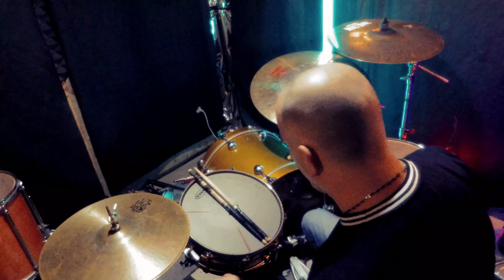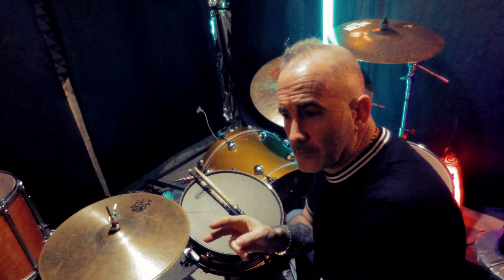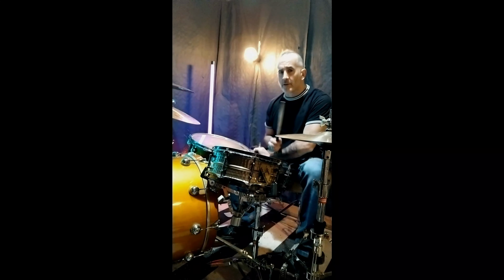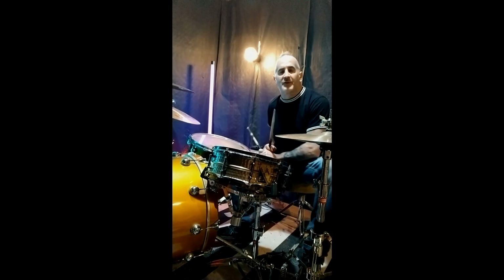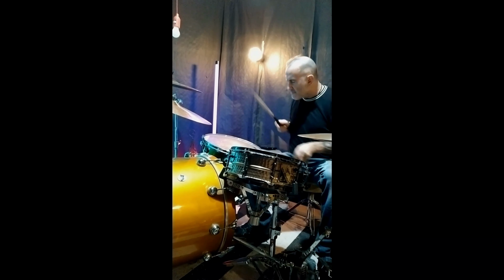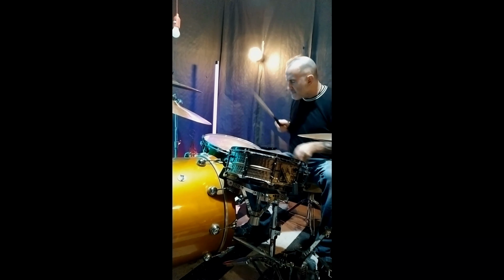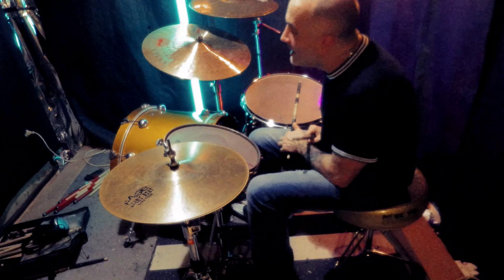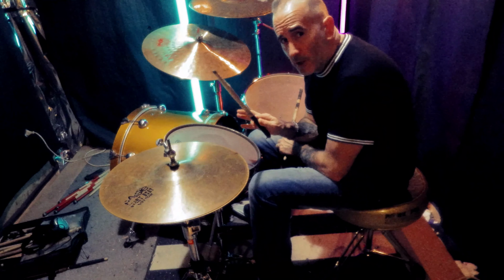John Macaluso drum lesson "Motions" on the kit. Crossovers, Bonham style fills and more.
John Macaluso lesson on drum set motions that can help you play more freely. Usable motions between Snare, Floor Tom and Kick that can be used in, songs, fills, solos, for teaching and more.